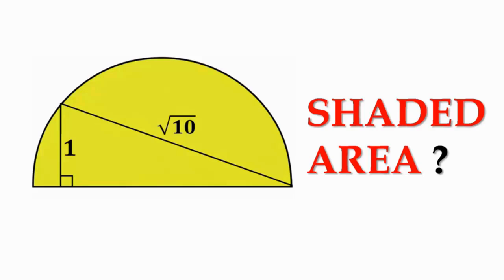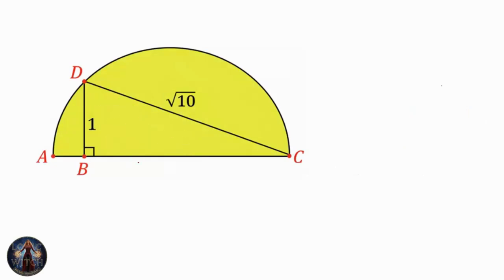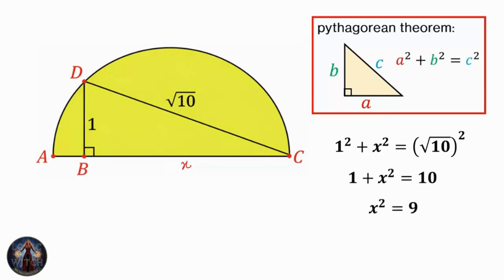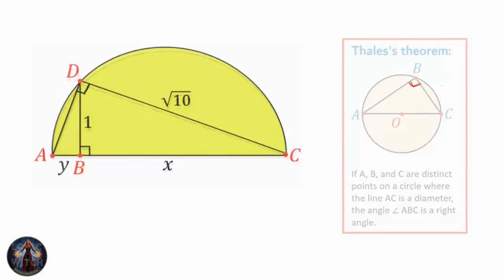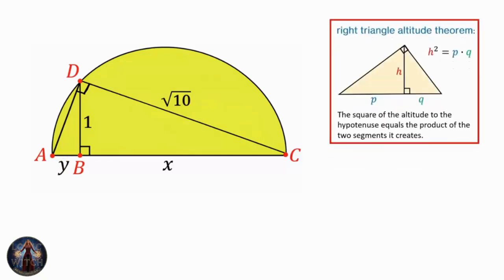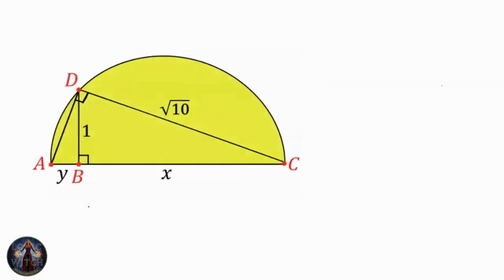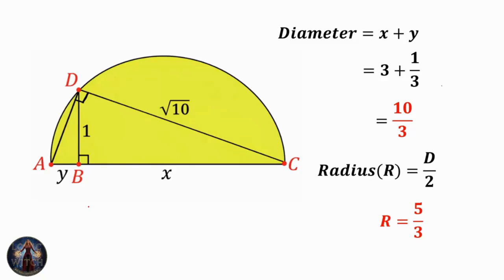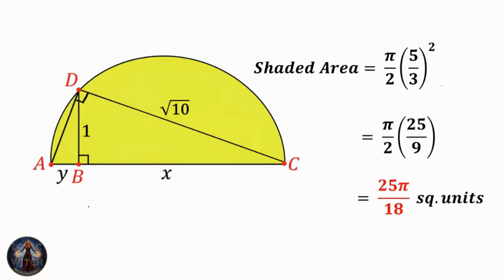Can You Solve This ? | Calculate Shaded Area | GEOMETRY PUZZLE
In this math video I explain how to solve this interesting geometry puzzle where you need to find the shaded area of a semicircle .

To solve this problem, we use Thales’ Theorem and a few important geometric theorems and relationships. Step by step, I show how the figure works and how these theorems help us reach the final shaded area.

At first glance the problem looks confusing, but once you see the key idea behind the construction, the solution becomes much clearer.

Can you solve it before the final answer is revealed?

Mathematics explained.
00:00 Introduction
00:37 Pythagorean Theorem
01:00 Thales Theorem
01:31 Right Angle Altitude Theorem
02:05 Diameter of Semicircle
02:19 Radius of Semicircle
02:30 Area of Semicircle
02:43 Final Answer

geometry puzzle, find the shaded area, semicircle geometry problem, thales theorem problem, math brain teaser, olympiad geometry question, geometry challenge, competitive math puzzle